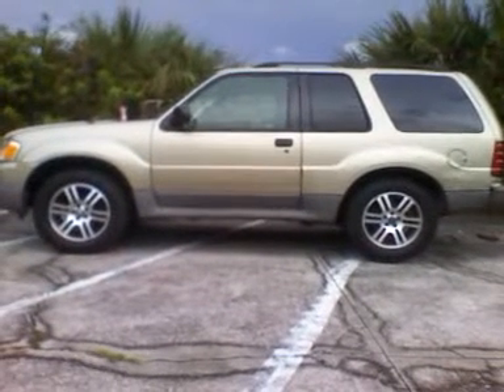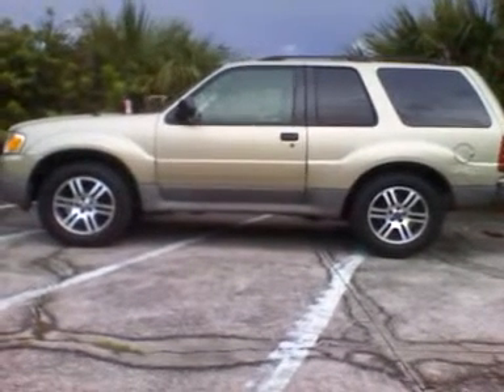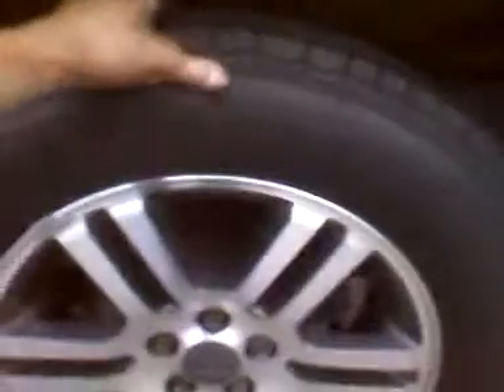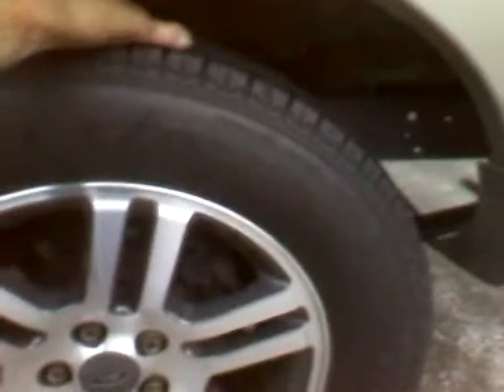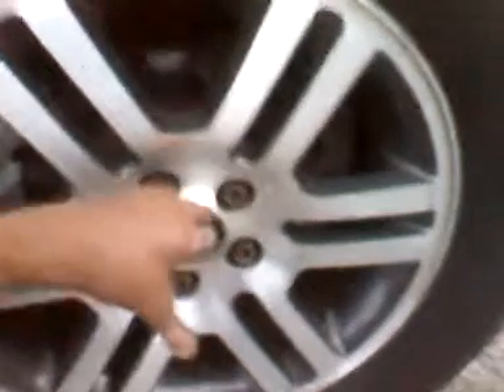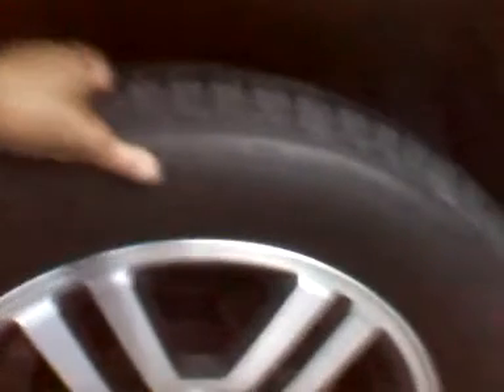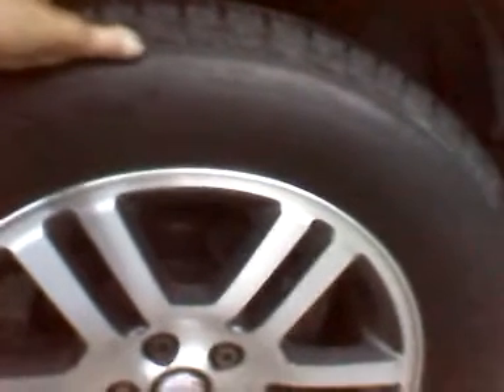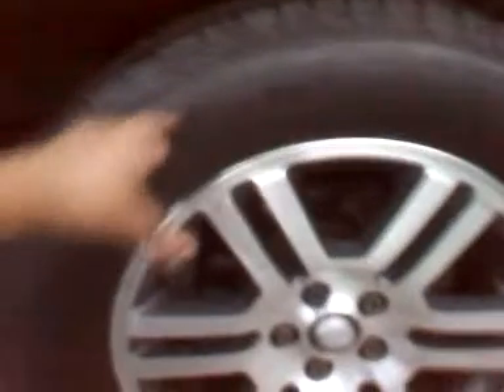Ford explorer new wheels installed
2003 Ford Explorer Sport xls with 2007 Ford Explorer Ironman wheels ... $70. WHEELS & $127. TIRES $18. SPACERS MEANT TO SAY LIKE $200 TOTAL, I WAS OUT OF BREATH FROM INSTALLING THE WHEELS ...LOL :)~